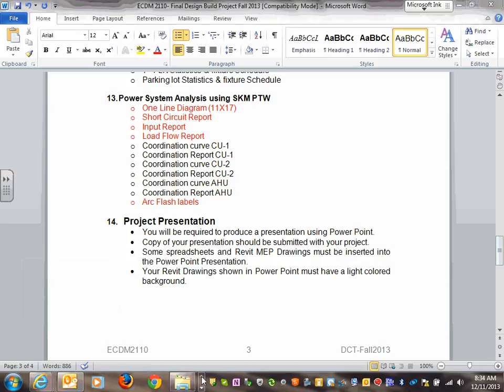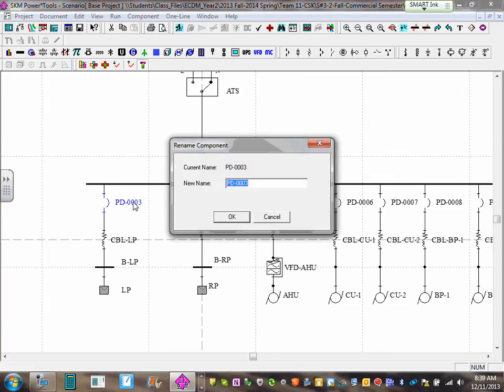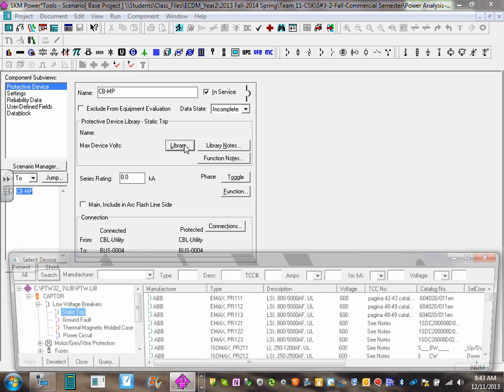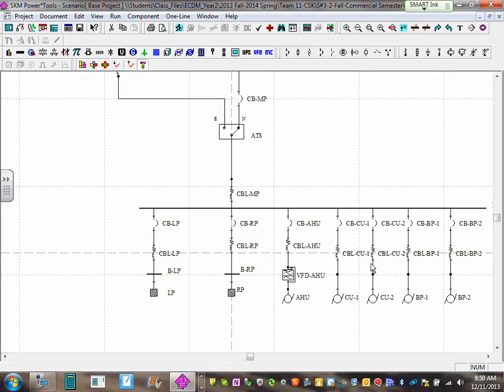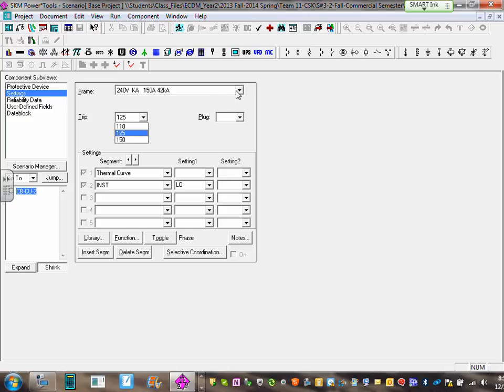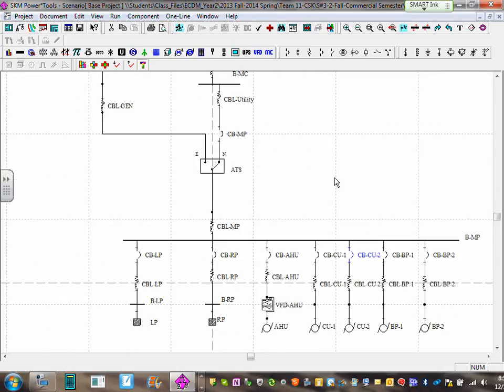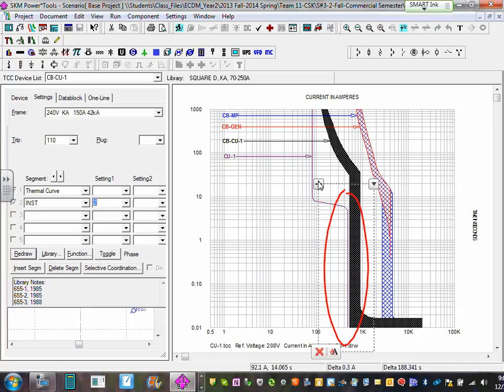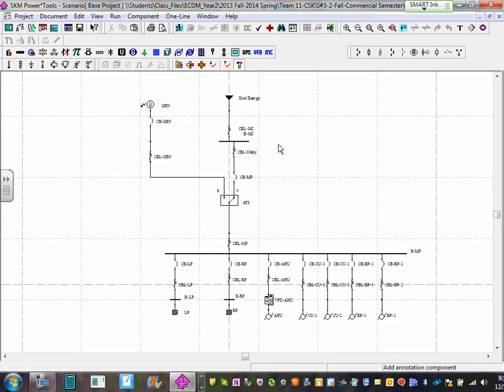Power System Analysis SKM PTW OCPD Coordination 12 11 13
Power System Analysis using SKM PTW for OCPD Coordination